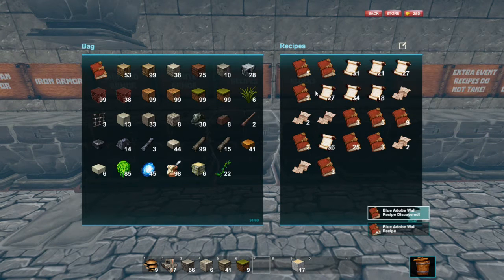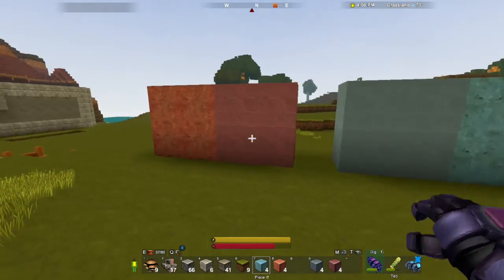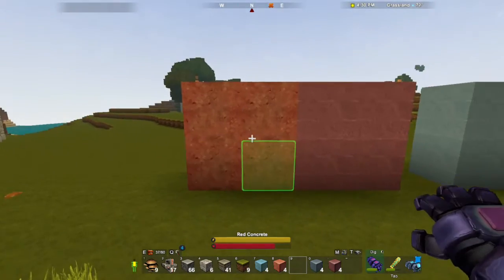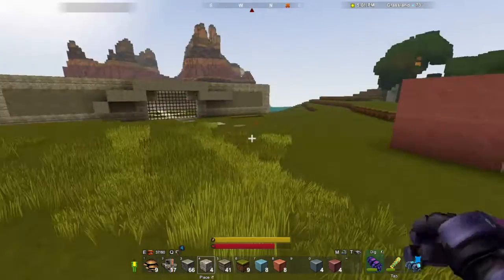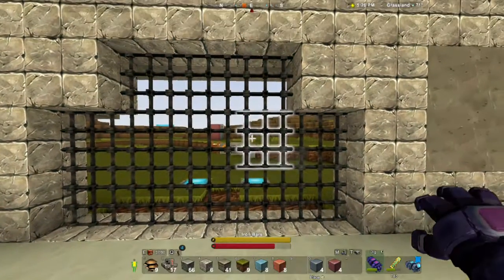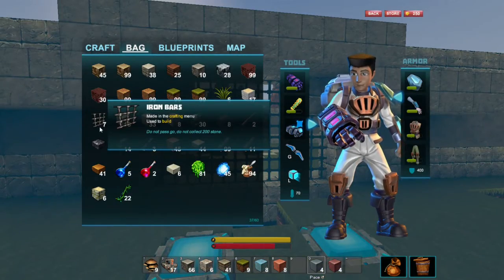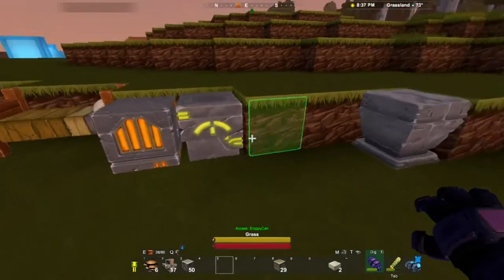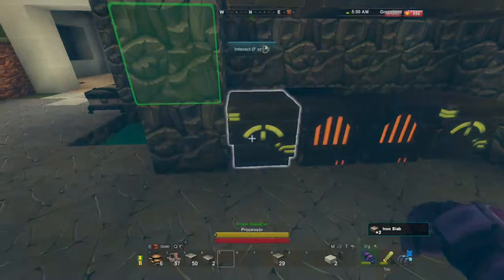MACHINE QUESTIONS - PS Creativerse (81) - Creativerse Let's Play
Trying out the loot spawner a bit more, also building up the soccer stadium while trying to figure out some fancy machines.